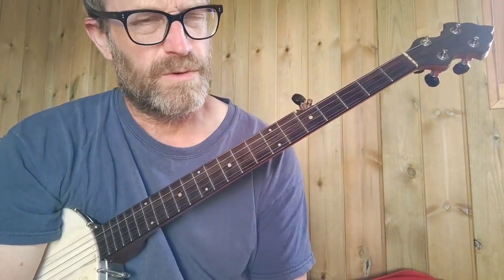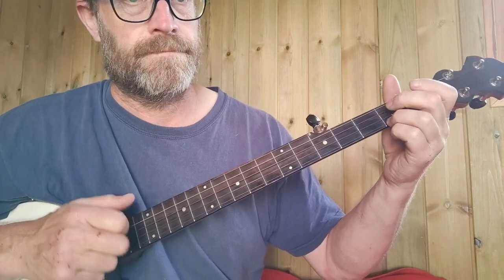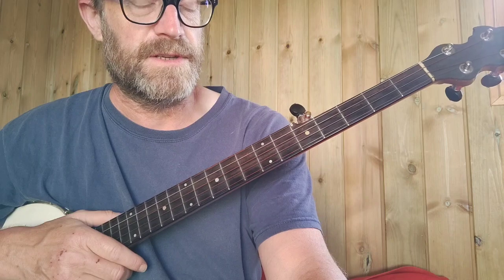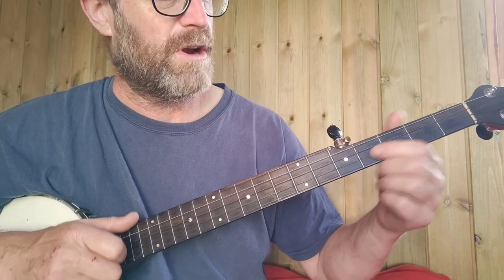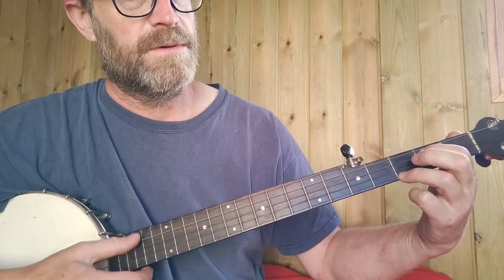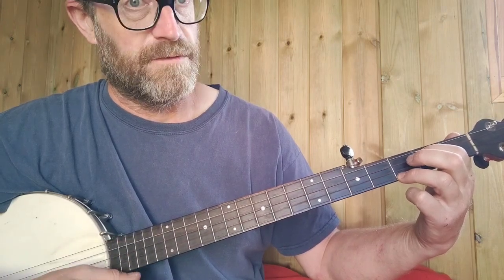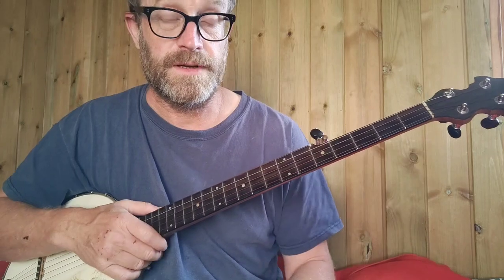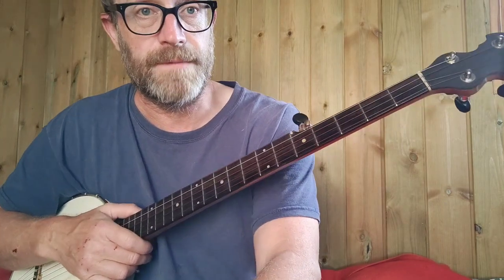Clawhammer Banjo Walkthrough - Niel Gow's Lament on the Death of his Second Wife.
Apologies for the length of the video, it's a complicated tune!